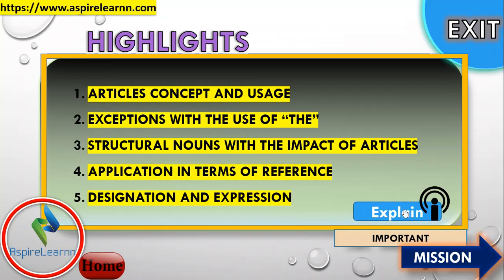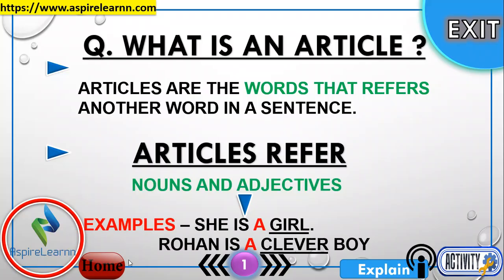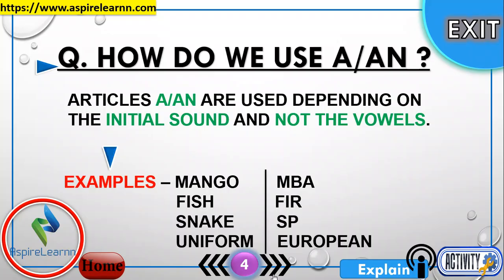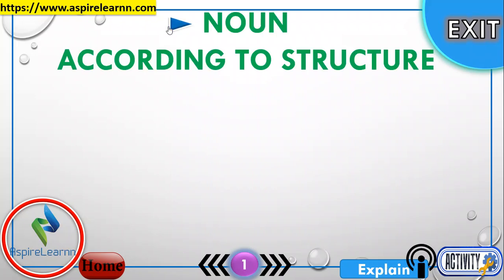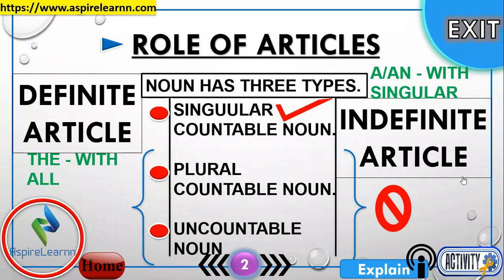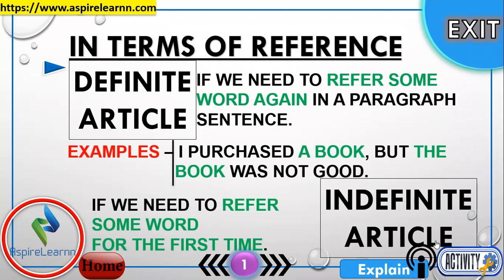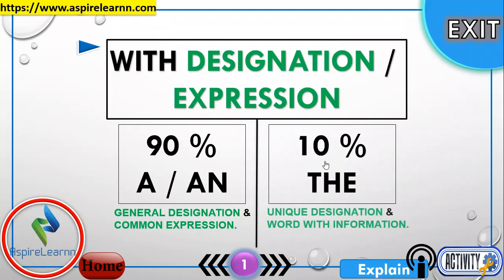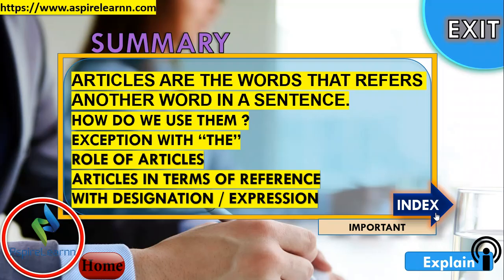📌 Master English Articles: A, An, & The | Complete Guide for Beginners & Advanced Learners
🚀 Learn how to use "A," "An," and "The" correctly in English!

Confused about English articles? In this lesson, we’ll break down the rules of definite and indefinite articles in an easy and fun way! Whether you're a beginner or advanced learner, this guide will help you master English fluency.

🔹 What You’ll Learn:
✅ When to use A, An, and The
✅ Common mistakes and how to avoid them
✅ Simple tricks to improve your English grammar

1️⃣ English grammar rules, English articles explained, when to use a an the
2️⃣ Learn English fast, English for beginners, improve English grammar
3️⃣ ESL lessons, English language learning, grammar mistakes to avoid